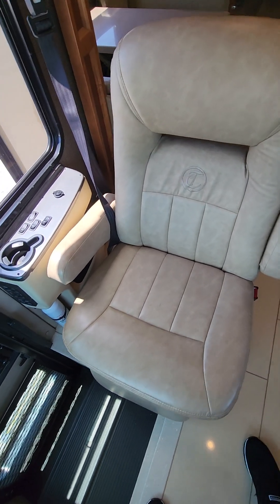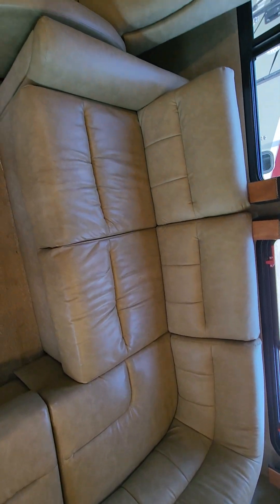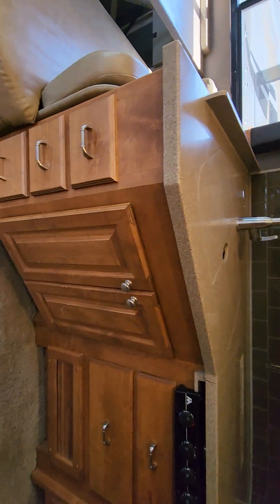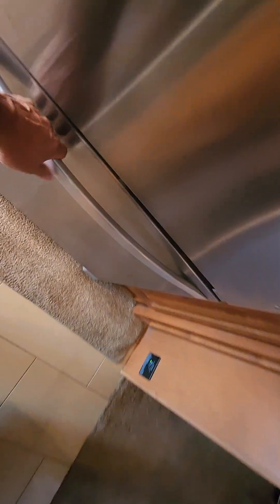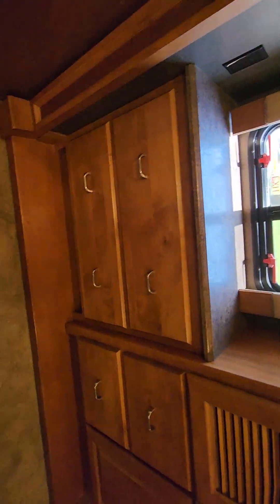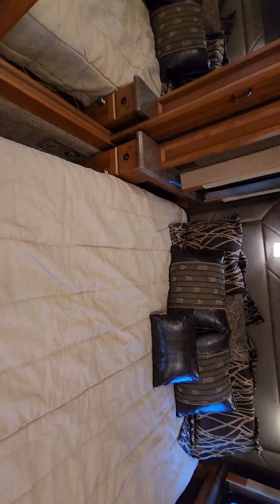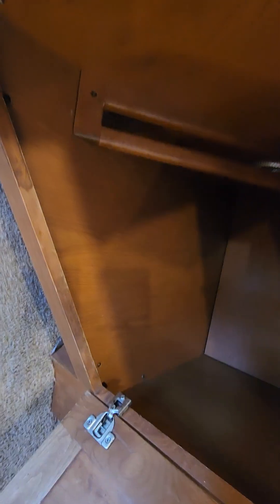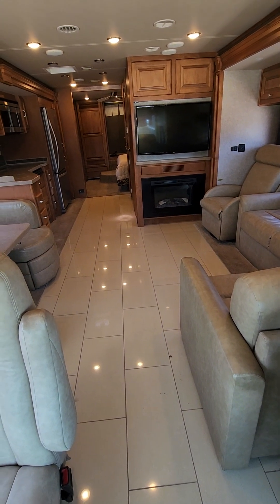2017 Allegro RED 33AA